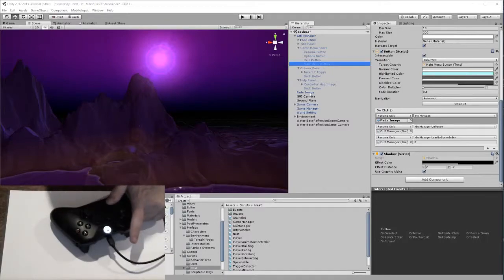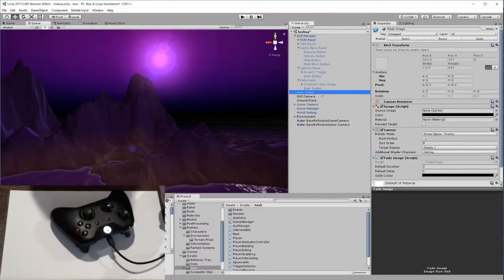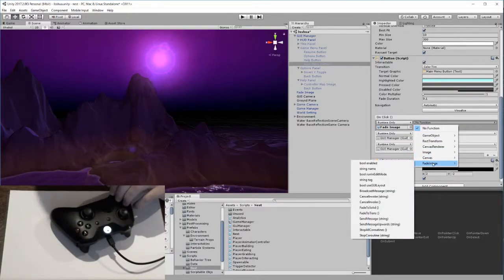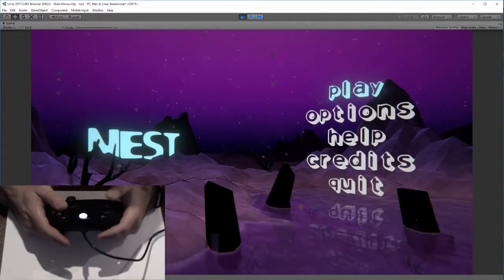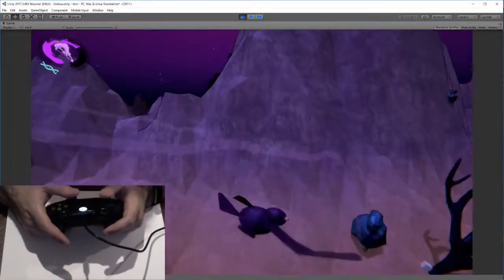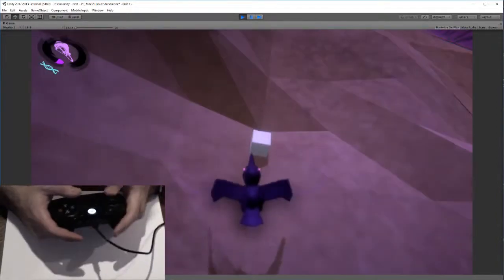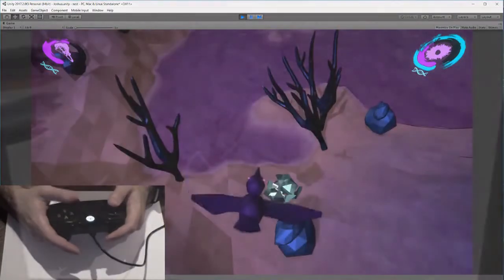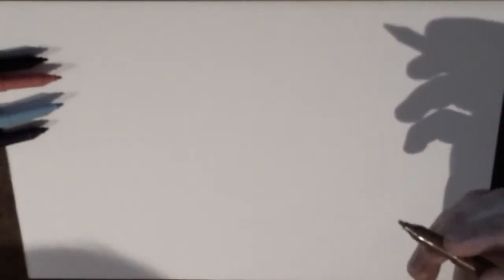Nest: Prototype Demo & Design Changes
I've made a few changes to the design of Nest and this video goes through that after a demo of the project so far.